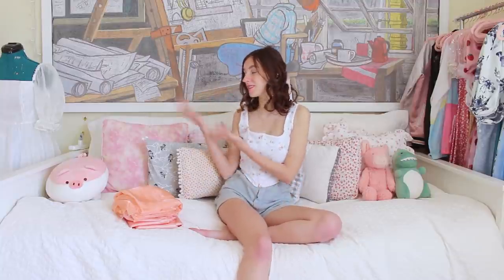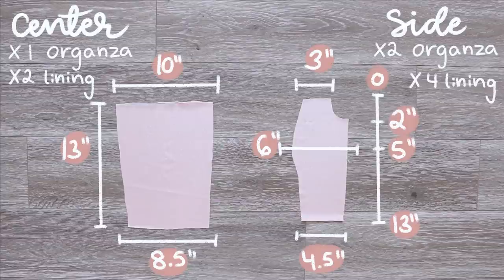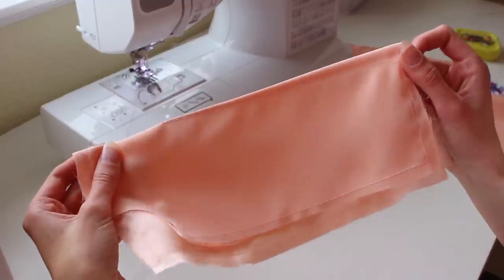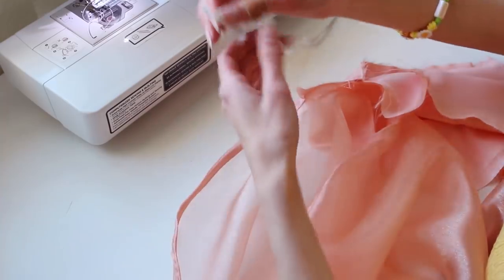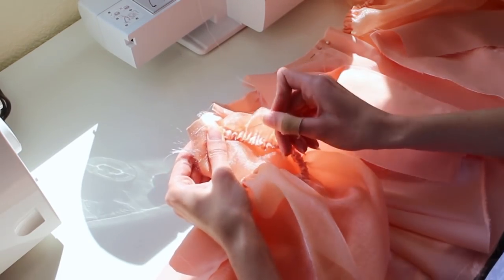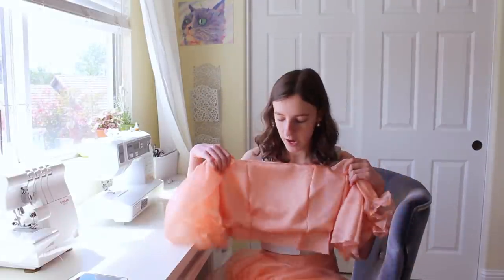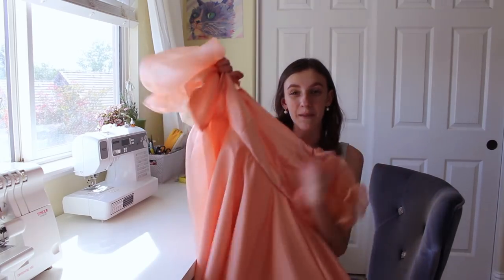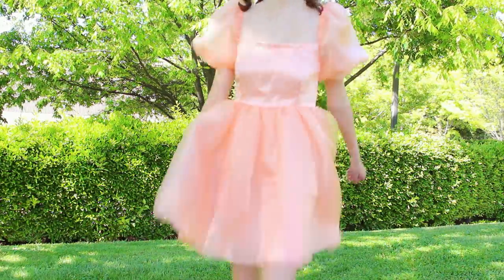DIY Selkie Puff Sleeve Dress | Step By Step Tutorial | 🧚Fairycore Vibes🧚 (short skirt version!)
I said I was tempted to make the other Selkie dress. and when I had my fabric crisis, it just seemed like the perfect opportunity! I honestly love them both though! I don't think I can pick a favorite! If you have questions on how to adjust this pattern, I would recommend watching my video on my tips and tricks to adjust my patterns / making your own! Here is the video link!

3 yards of the crepe back sating in the color peach

✨Music✨
Nomad - Saiko